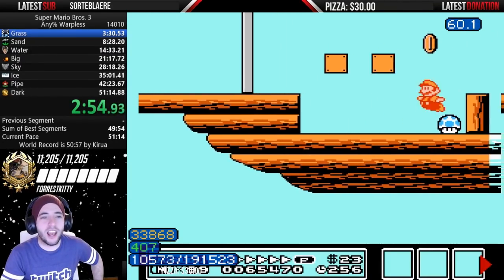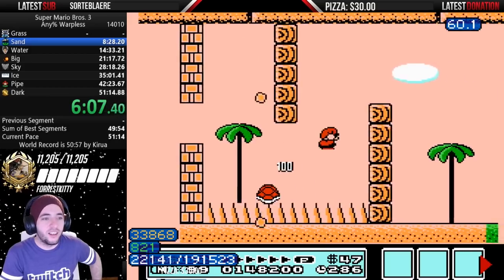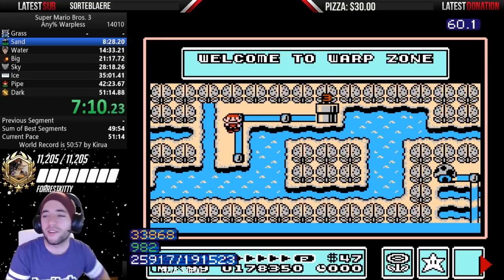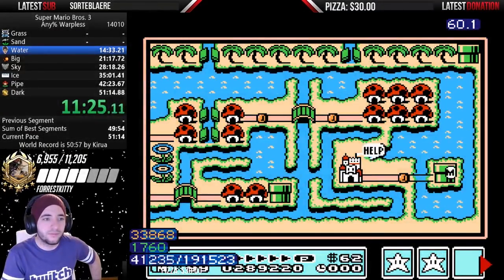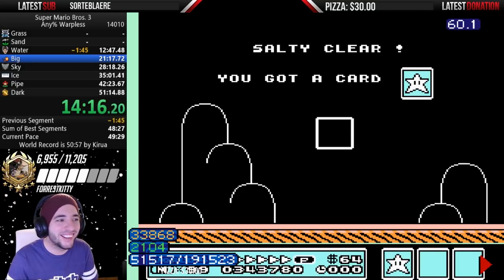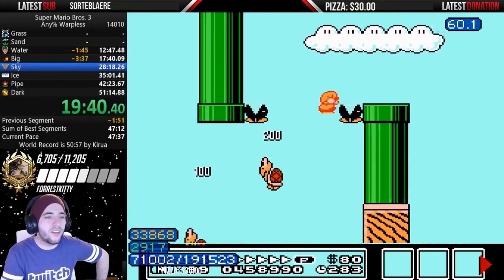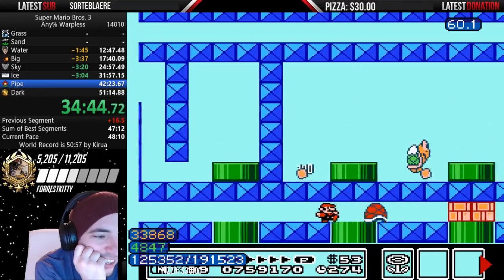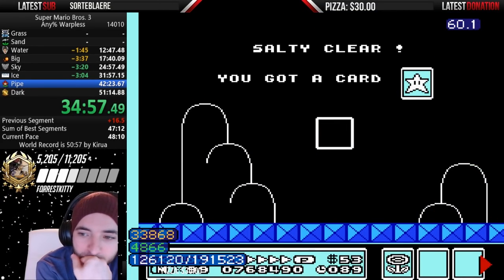New WR! 45:30 SMB3 the final kaizo TAS w/commentary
Tompa joined me in commentary to show off his new TAS run of the final kaizo.  He beat the old record by 7min+
This is the edited version where the airships are slighly sped up and couple memes to pass by the time, if people dont like the edited version then i have no problem uploaded the non edited version, imo i'd go with this version cause its shorter and NO auto scrollers :)  ENJOY!!